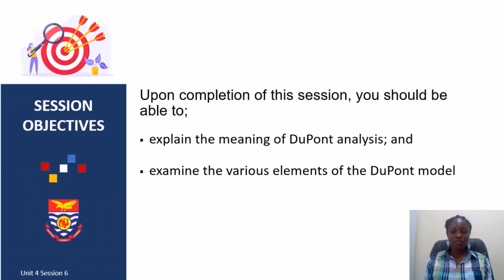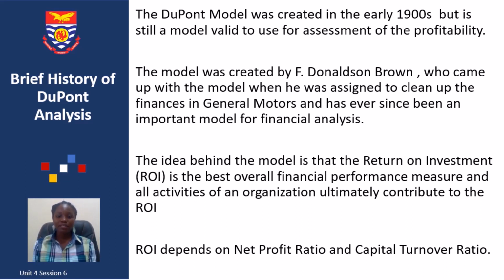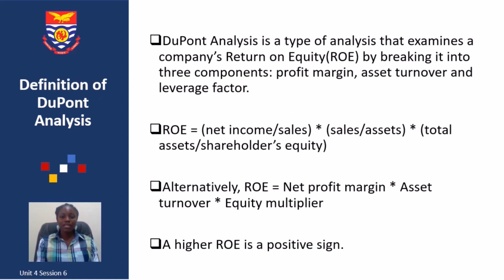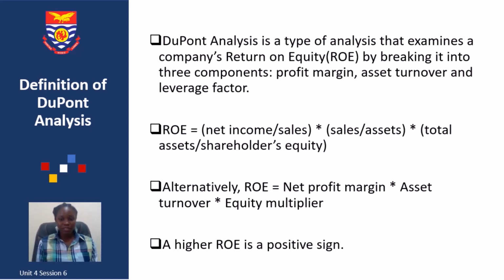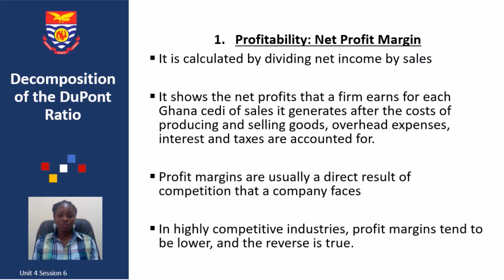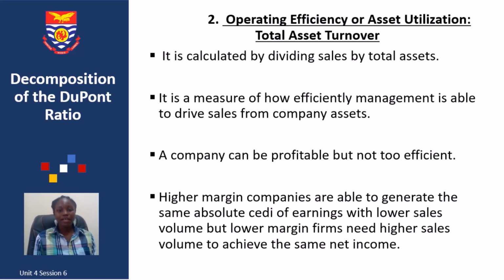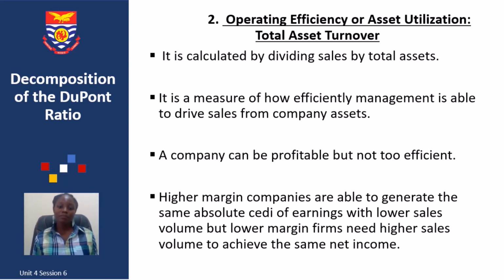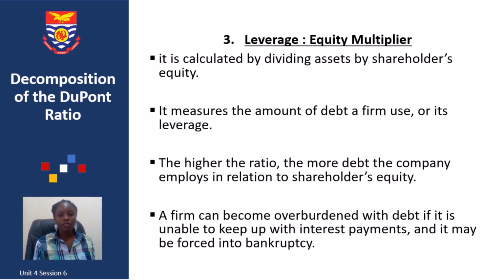Corporate Financial Analysis Unit 4 Session 6